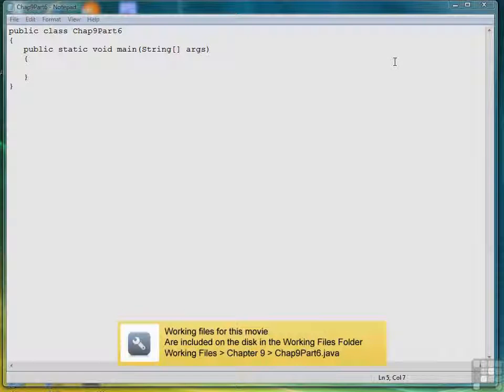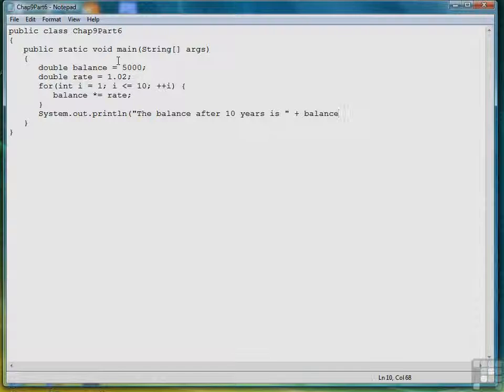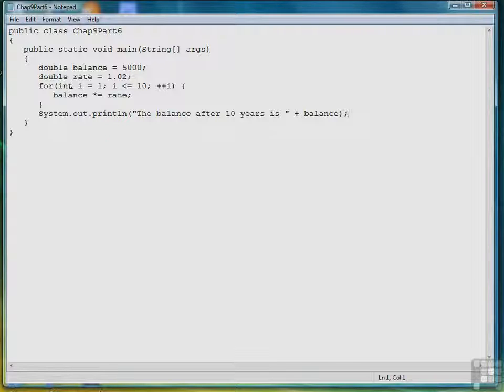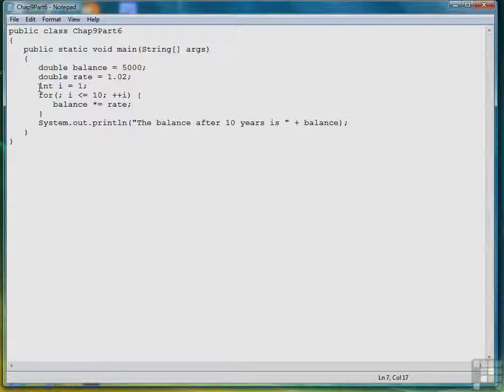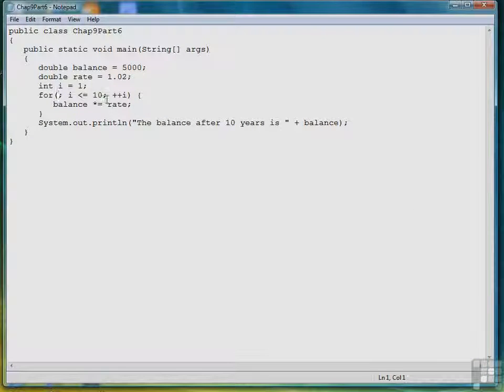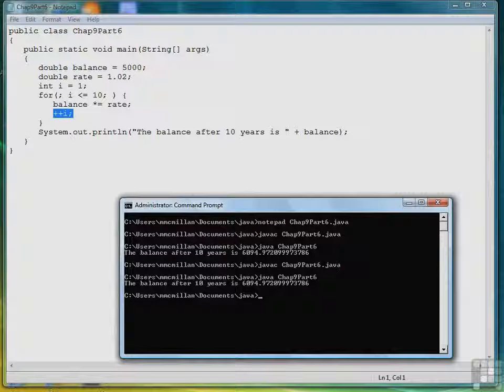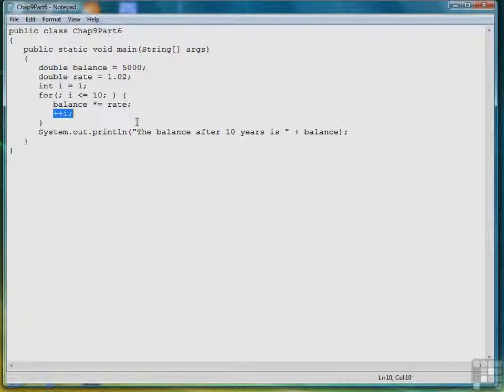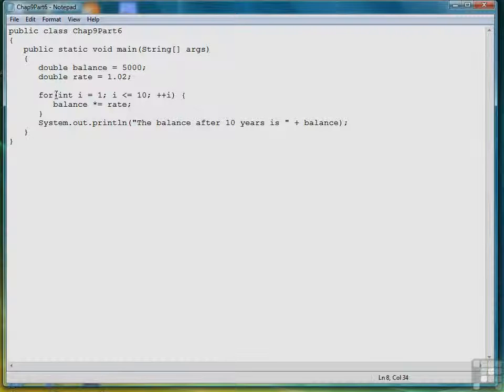09 06 The for loop Part 2